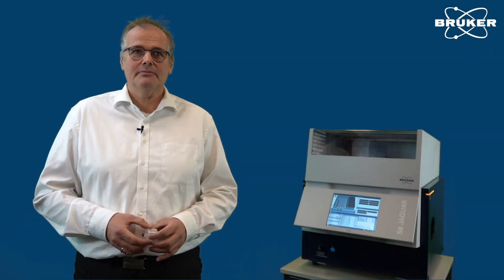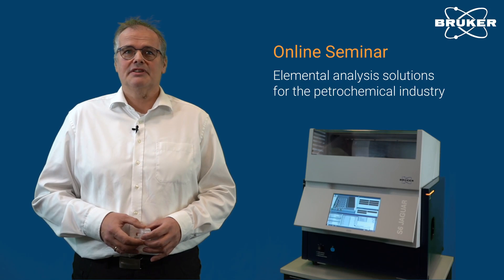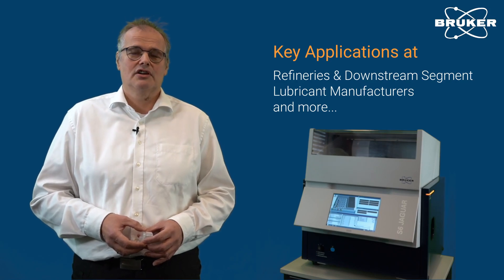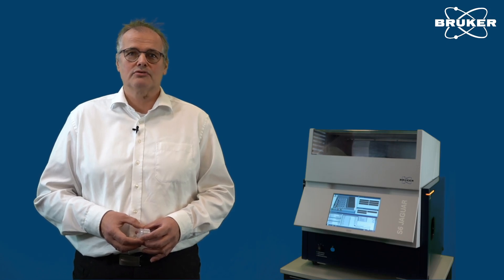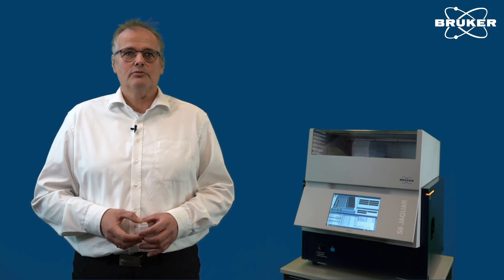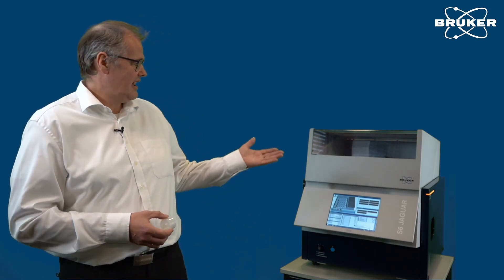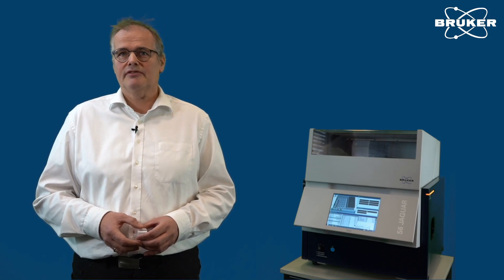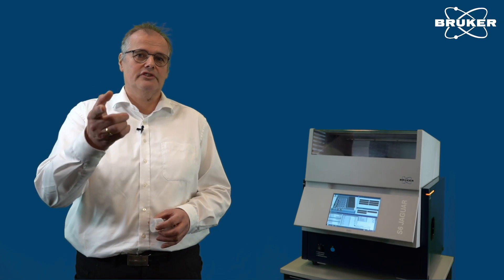What you need to know for elemental analysis in your petrochemical lab!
XRF for fuels and lubricants explained simply!

Get a complete overview about quality control in refineries, petrochemical labs and commercial service labs for fuels and lubricants with XRF by joining our seminar on March 1st, 2022. Learn more about xrf technology, routine applications such as ASTM D 2622 or ASTM D 6443 and additional tasks, such as catalysts or heavy fuels. Get ideas how to simplify sample preparation, make instrument operation easy and learn how to reduce cost-of-ownership of your analytical equipment.